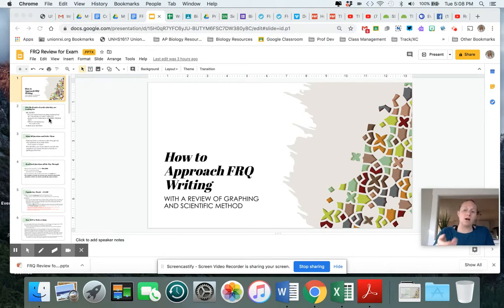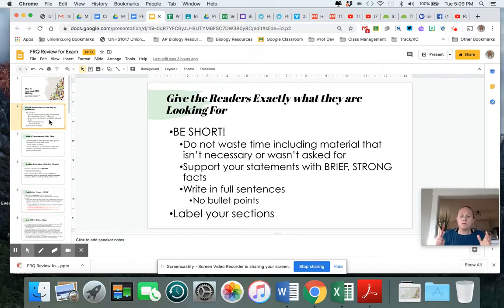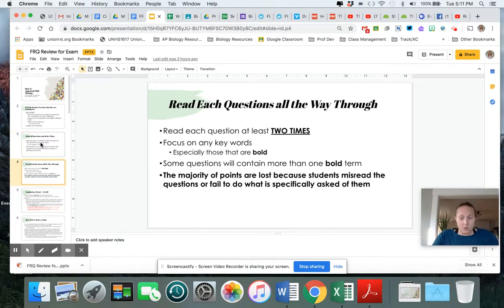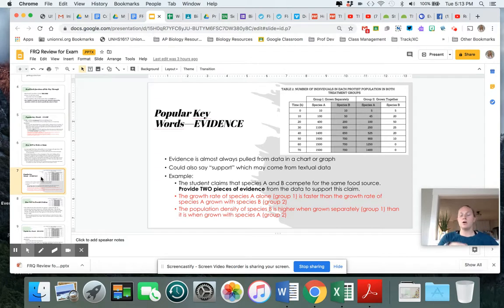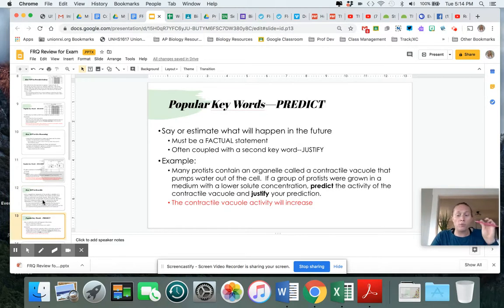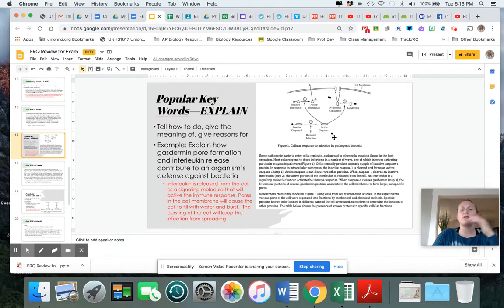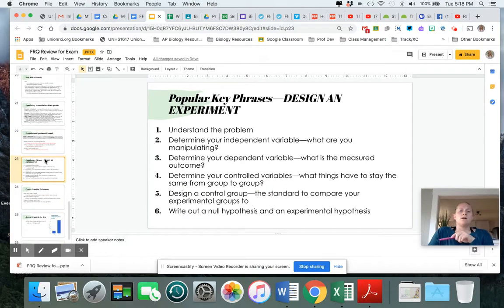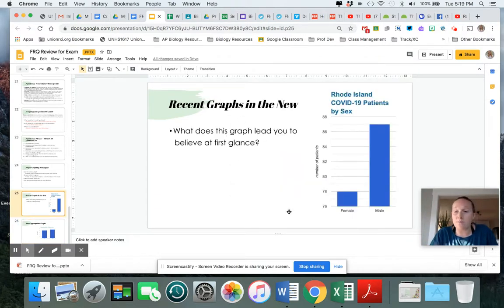FRQ Tips and Tricks